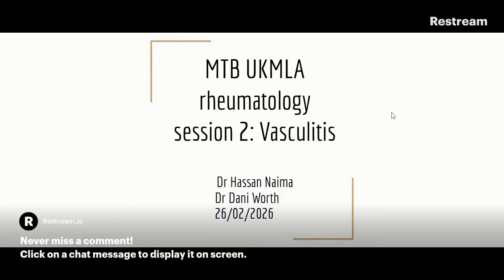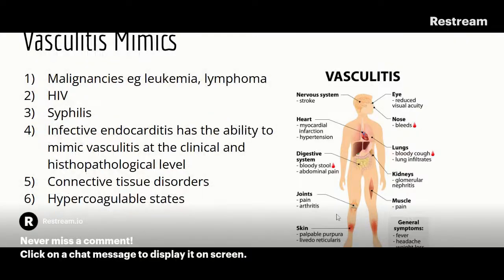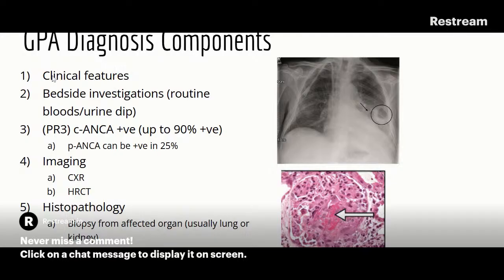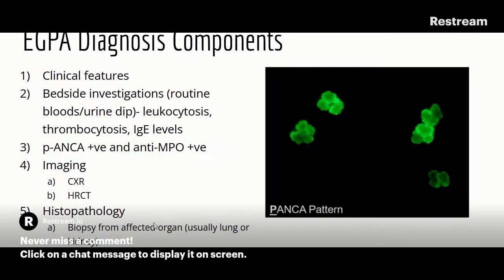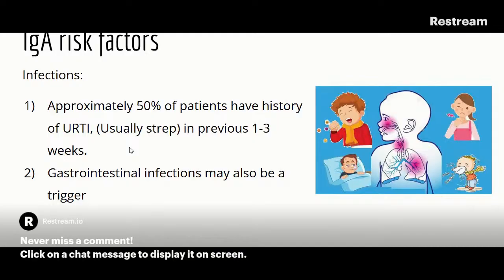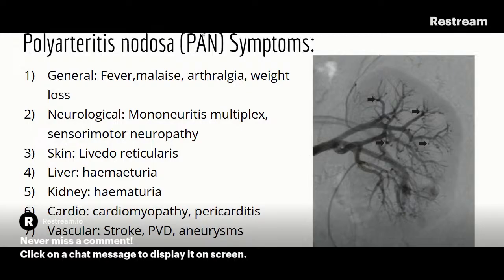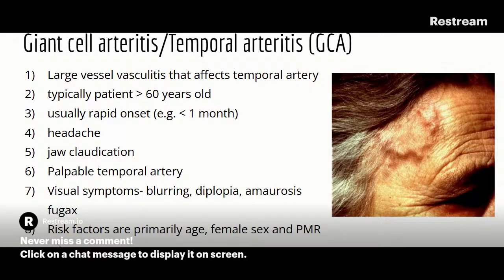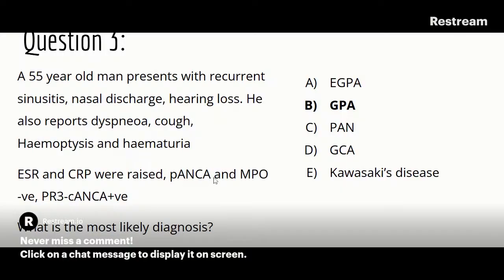Mind the Bleep - Final Year Series: Rheumatology Session 2 : Vasculitis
This high-yield webinar delivered by FY1s who have sat the UKMLA provides information of Vasculitis for final-year medical students. We’ll cover conditions, disease progression, pathogenesis, presentation, diagnosis, and management with your exams in mind